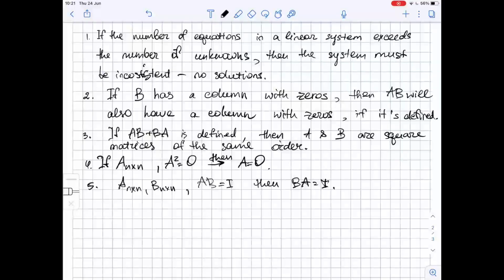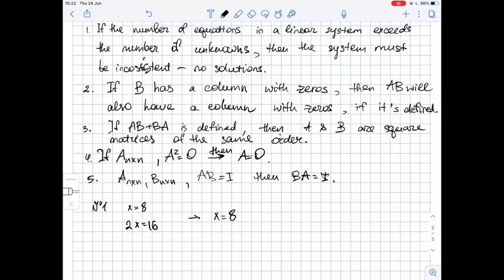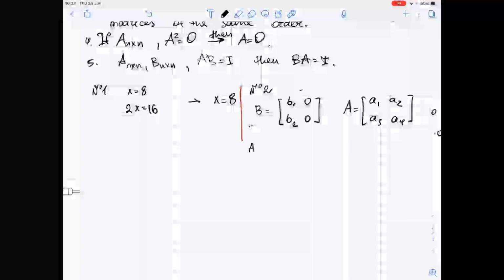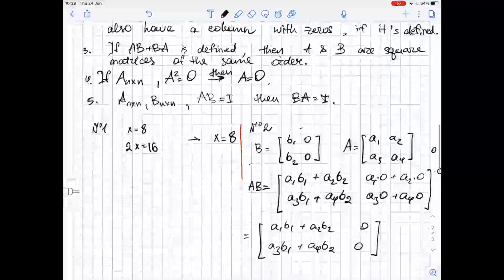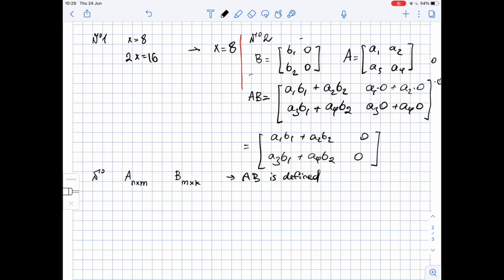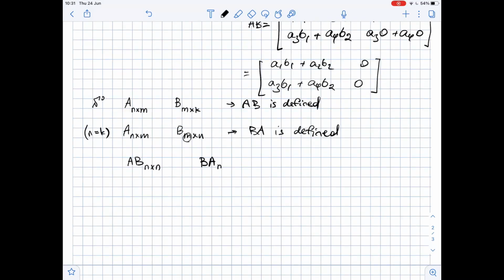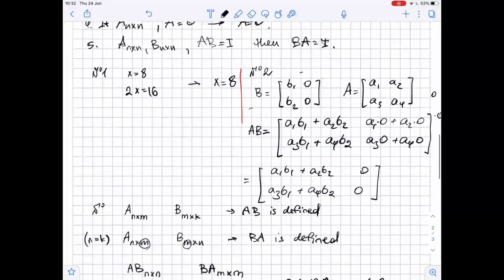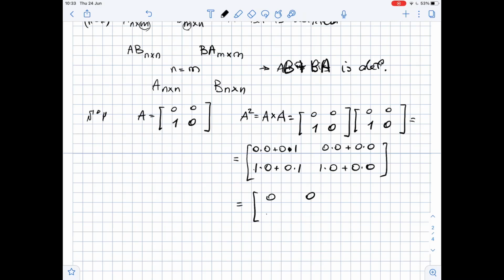In the following question there are statements which are TRUE and statements which ... | Plainmath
Solution to Calculus and Analysis question: In the following question there are statements which are TRUE and statements which are FALSE.
Choose all the statements which are FALSE.
1. If the number of equations in a linear system exceeds the number of unknowns, then the system must be inconsistent - thus no solution.
2. If B has a column with zeros, then AB will also have a column with zeros, if this product is defined.
3. If AB + BA is defined, then A and B are square matrices of the same size/dimension/order.
4. Suppose A is an n x n matrix and assume A^2 = O, where O is the zero matrix. Then A = O.
5. If A and B are n x n matrices such that AB = I, then BA = I, where I is the identity matrix.